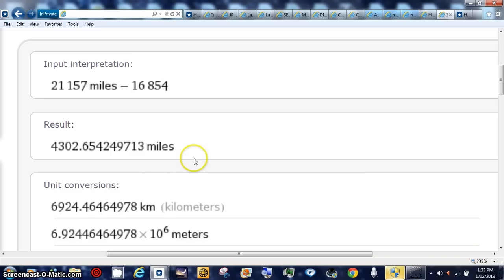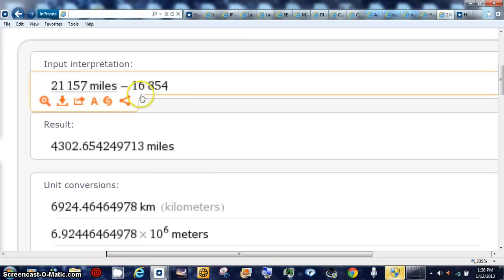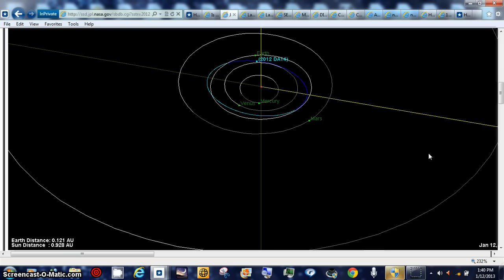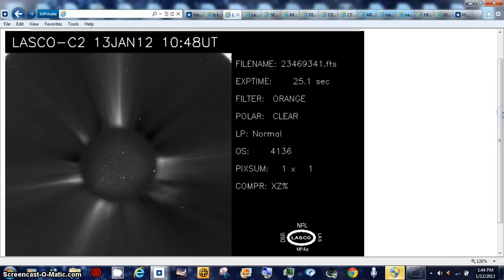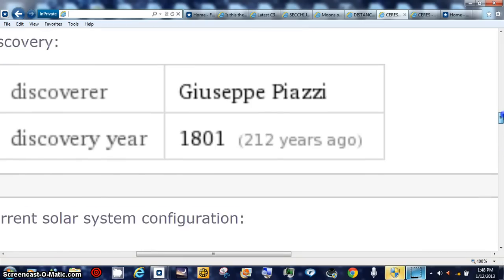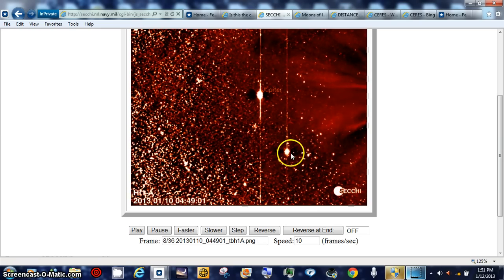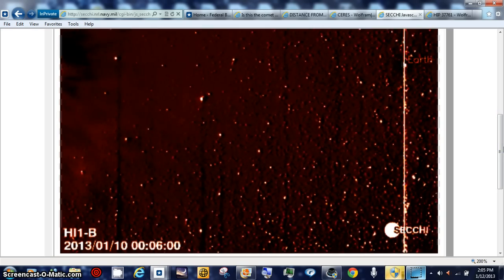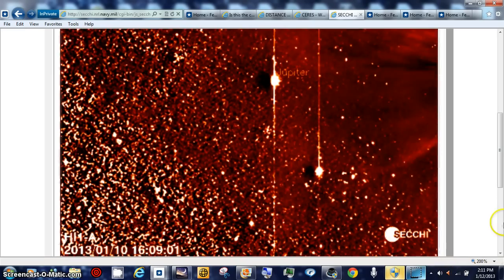HOTTIE 2013 SPACE DATA BEANOBLACK